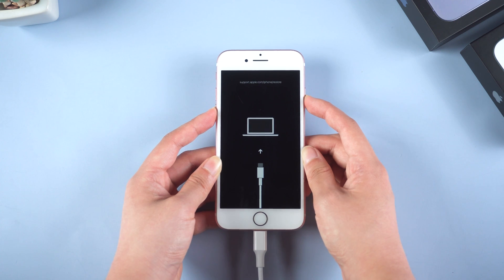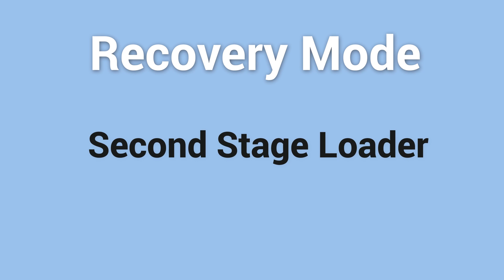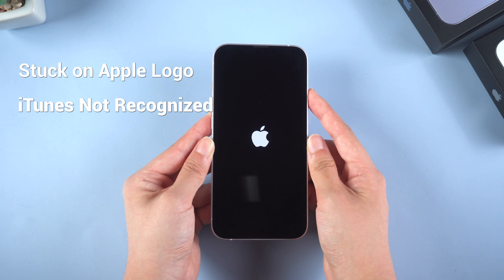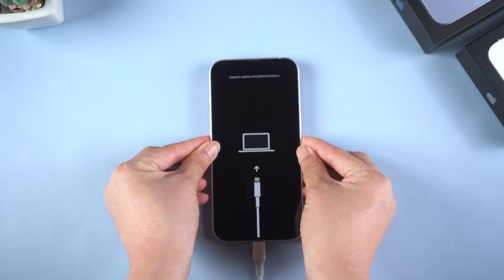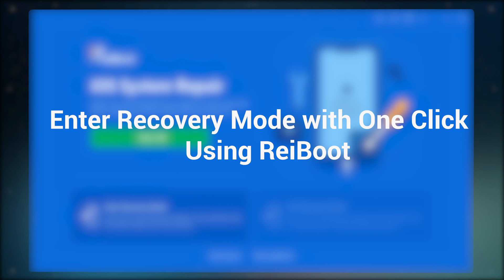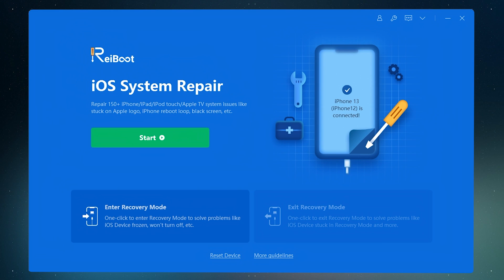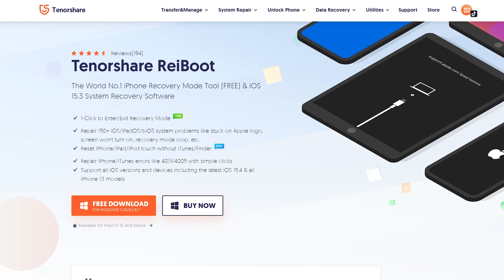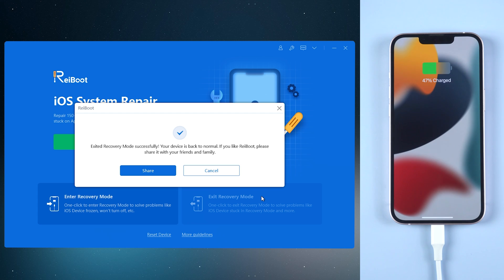How to Put iPhone in Recovery Mode 2023 (Full Guide)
Recovery Mode allows users to recover their device if it becomes unresponsive. In today’s video, I’ll show you how to put your iPhone into recovery mode.

Chapters:
00:00 Intro
00:12 What Is Recovery Mode
00:44 Put iPhone in Recovery Mode manually
00:57 Manually Way 1: Put iPhone 8 or Later in Recovery Mode
01:25 Manually Way 2: Put iPhone 7 & 7 Plus in Recovery Mode
01:45 Manually Way 3: Put iPhone 6s or Earlier in Recovery Mode
02:14 Enter Recovery Mode with One Click Using ReiBoot
03:00 Conclusion

⚠Important notice:
The Standard Repair of ReiBoot has a chance to fix the phone without data loss but doesn't guarantees 100% success rate.
If the Standard Repair failed, kindly try the following steps:
1. Use an original Apple USB cable.
2. Unplug your iPhone from the computer, force restart, then re-plug your iPhone in.
3. Make sure you can visit apple.com on your computer.
4. Try the Standard Repair again.
5. Keep the phone attached during the repair process.
If the standard repair fails more than 5 times, it's recommended to try the deep repair, though it erases your data, the success rate is much higher than the Standard Repair.